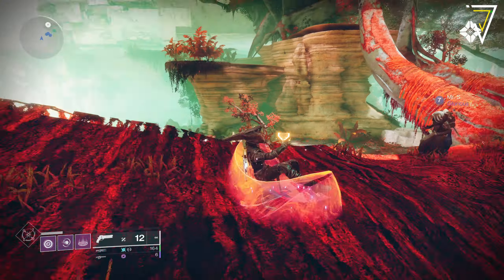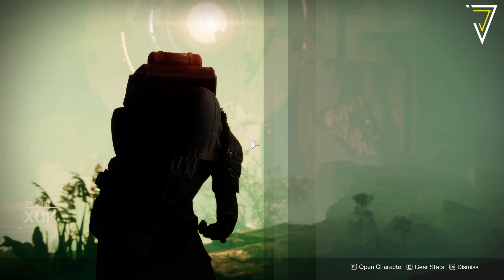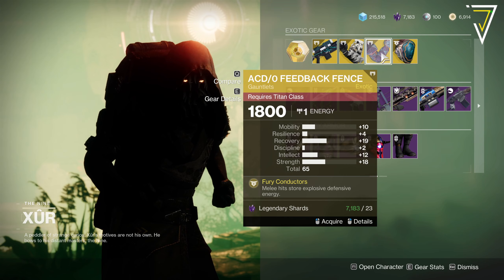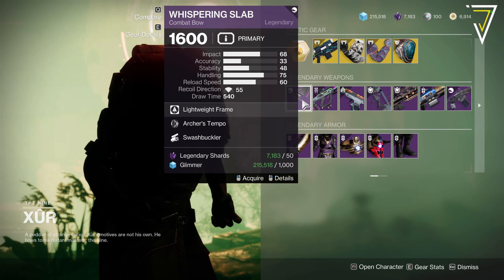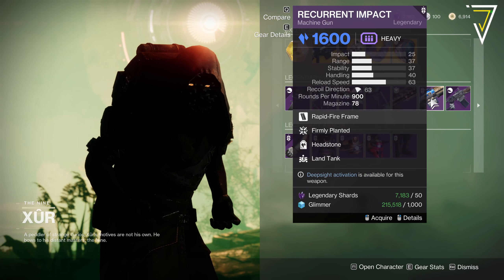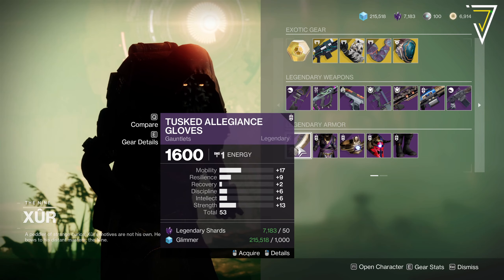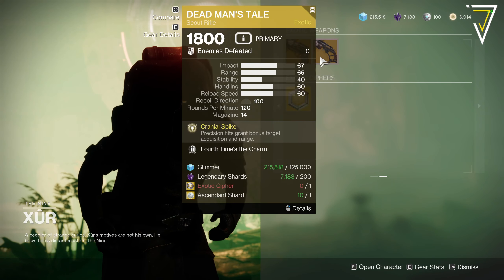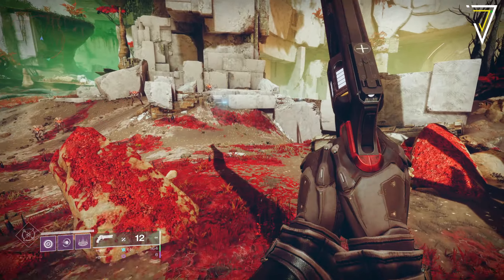Destiny 2 | XUR IS BROKEN AGAIN! August 18th-August 21st | Inventory & Location! - Lightfall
Xur Location & Loot for August 18th-August 21st in Destiny 2 Lightfall - Where is Xur? Exotic Engram, Location & Inventory (Season of the Deep) Season 21!